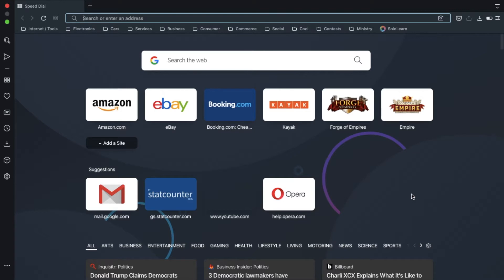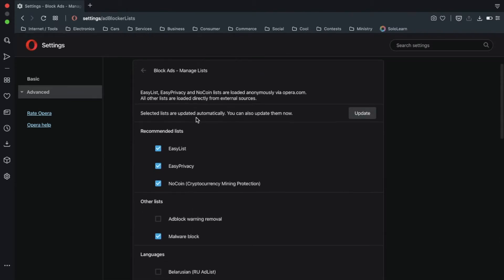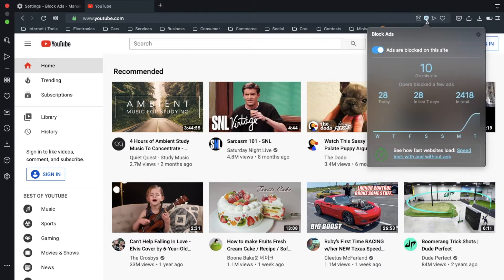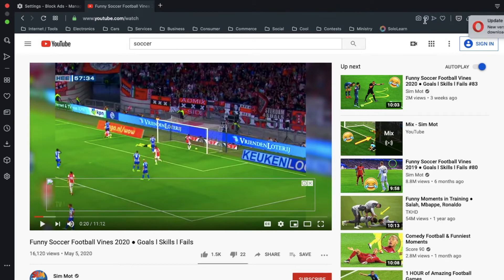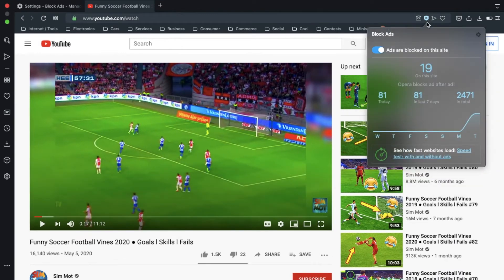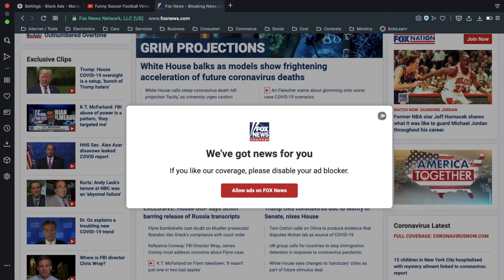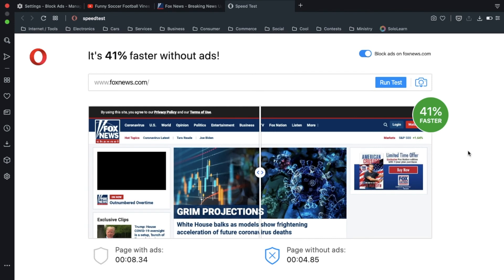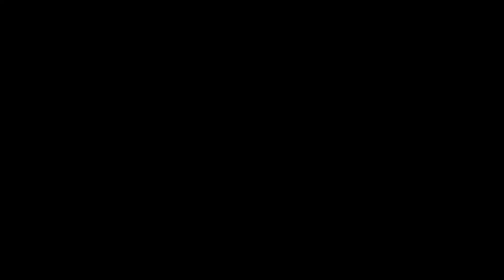How to block ads in Opera – Block ads on and other websites for FREE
Learn how to block ads in Opera for free. You'll be able to block ads on various websites. It sometimes works on YouTube, but not always. It's actually pretty simple and quick.

Note: I had another ad blocker running in the background that I had forgotten about, but this ad blocker works by itself just fine.